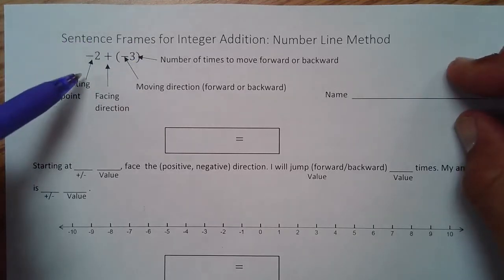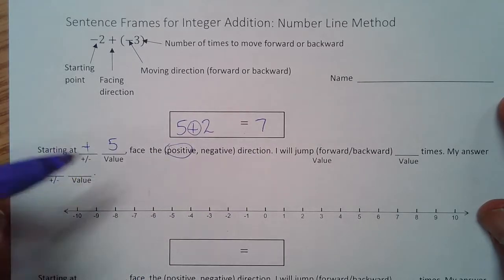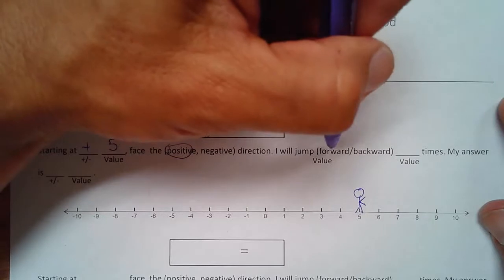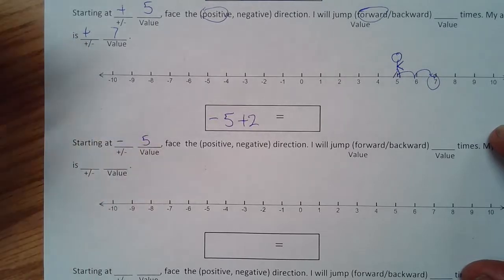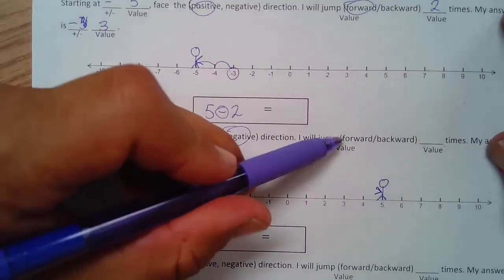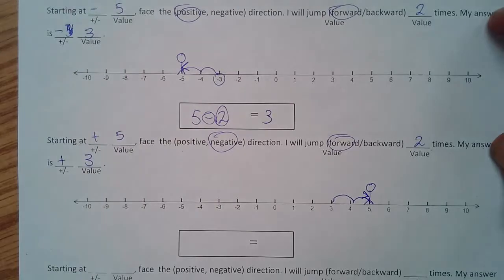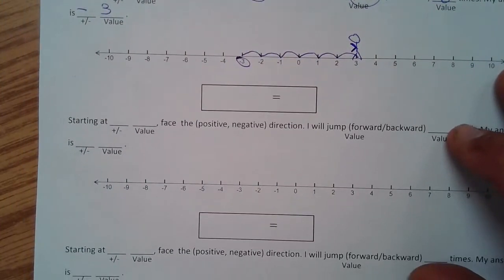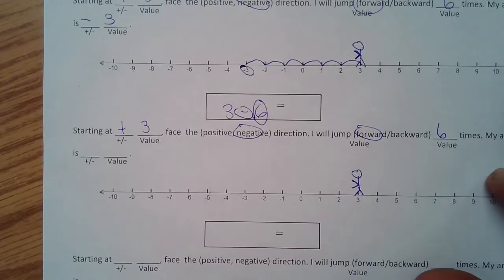Addition On A Number Line